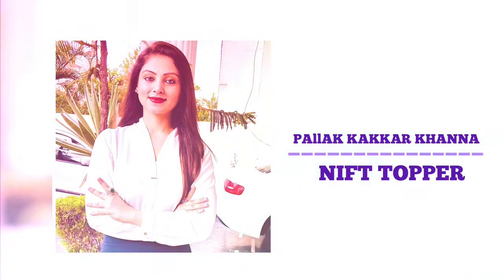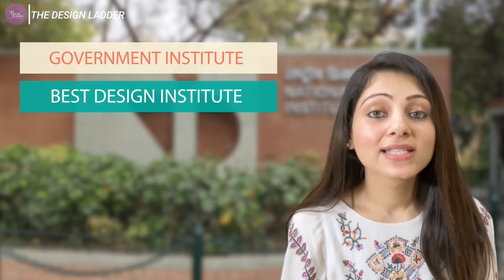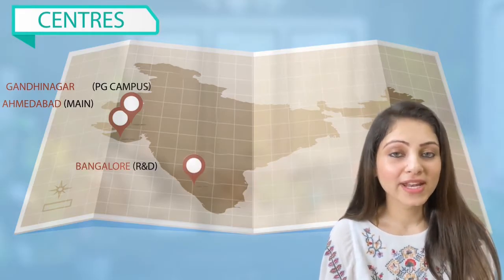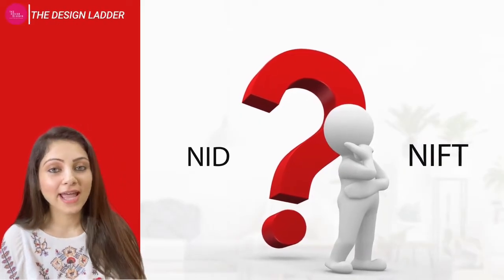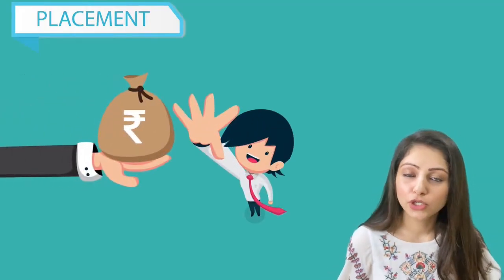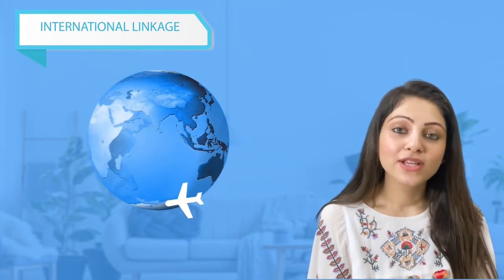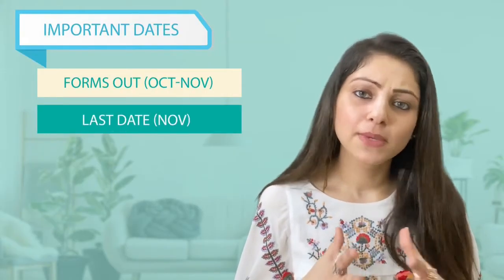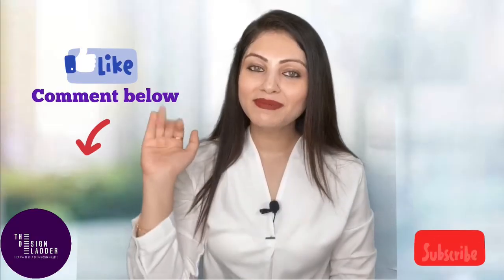National Institute of Design NID | COURSES, FEES, EXAM DATES,ADMISSION PROCESS, PLACEMENTS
🚀The Design Ladder provides creative ONLINE programs designed to help you crack NID/NIFT in first attempt !

⭐Don't forget to download 'The Design Ladder APP’ for FREE SAMPLE PAPERS of all design exams and much more:

⭐Join us at The Design Ladder and take the first step towards a fulfilling career in design.